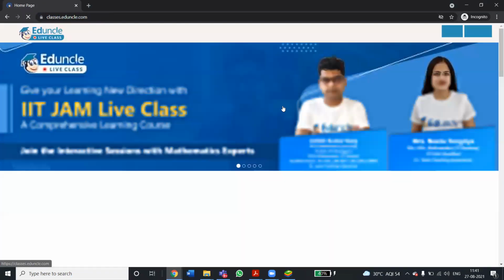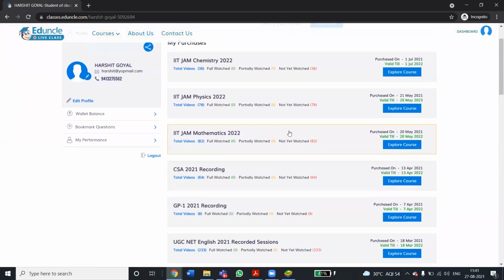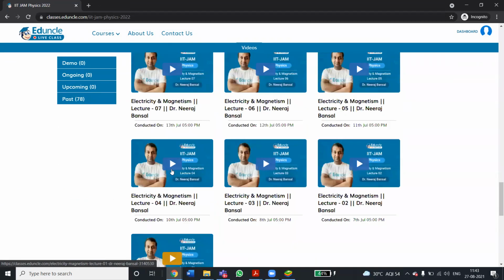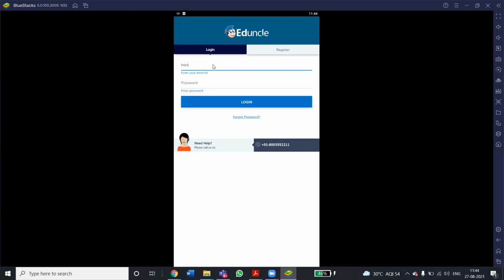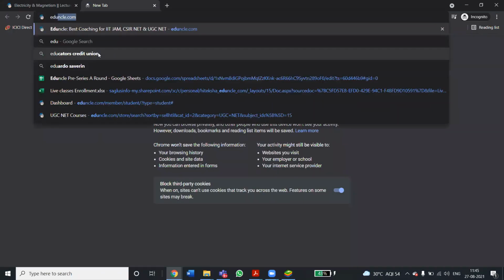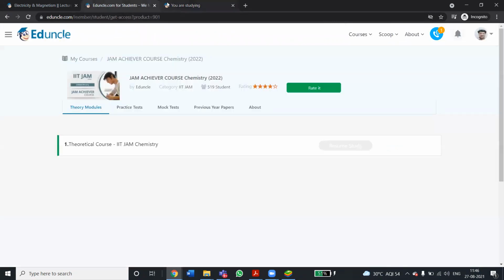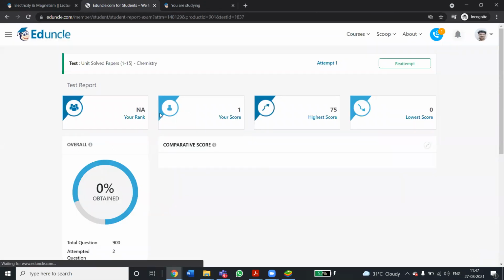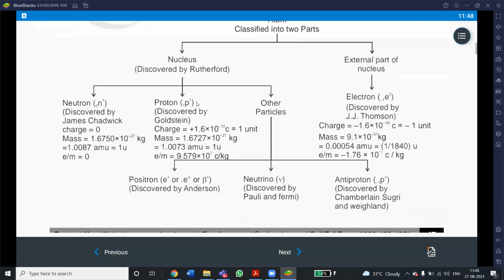Eduncle Product Demo